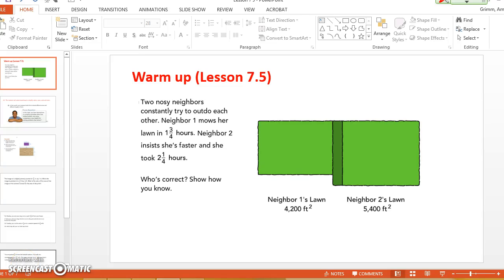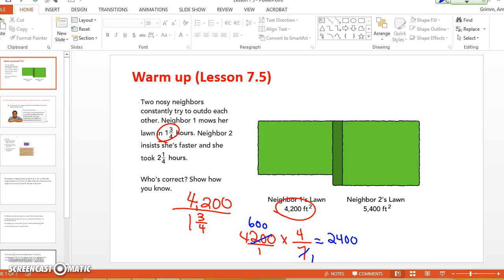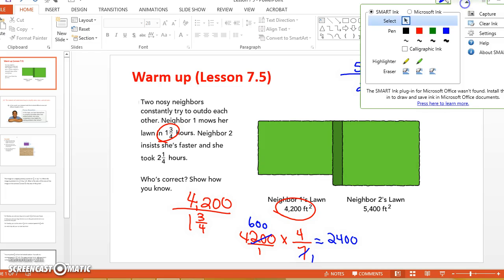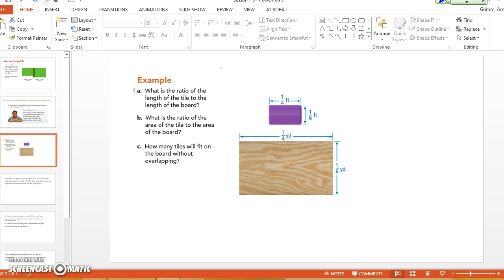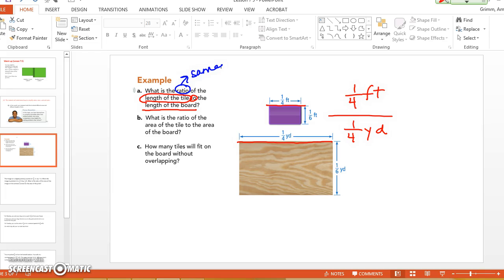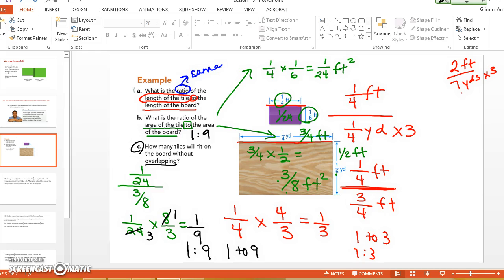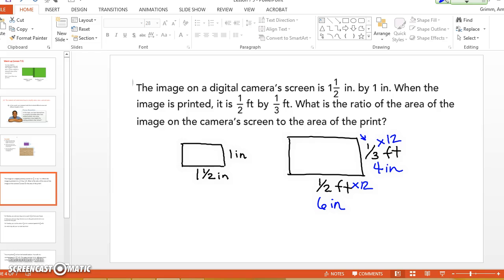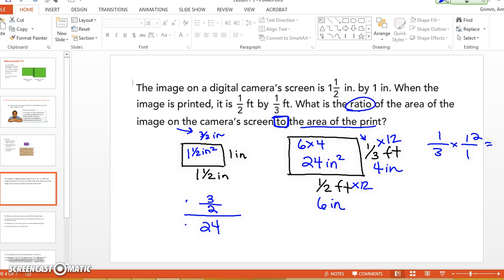Pre-Alg 7.5 part 1